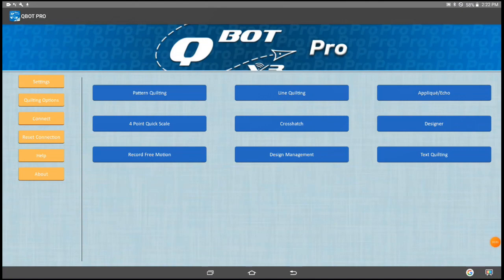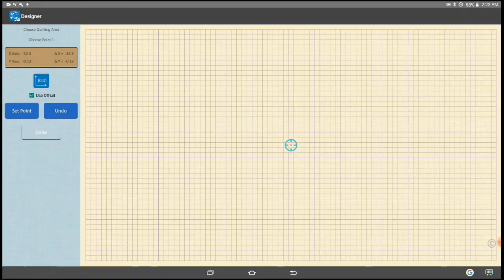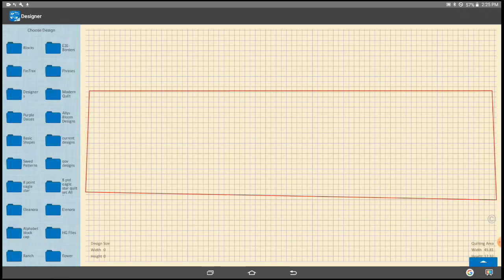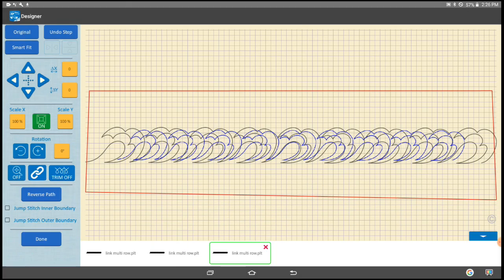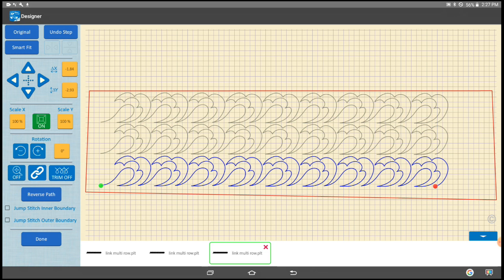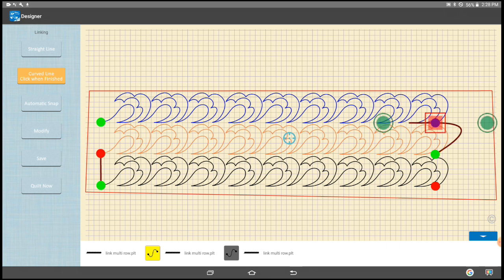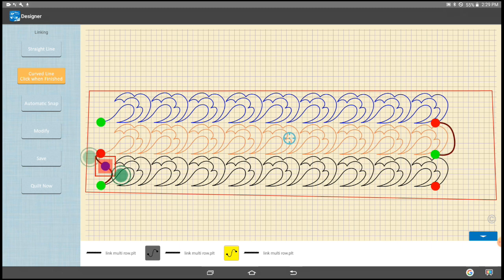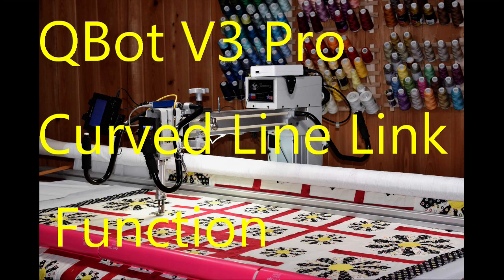QBot V3 Pro Curved Line Link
How and why to use the Curved Line Link in V3 Pro Designer